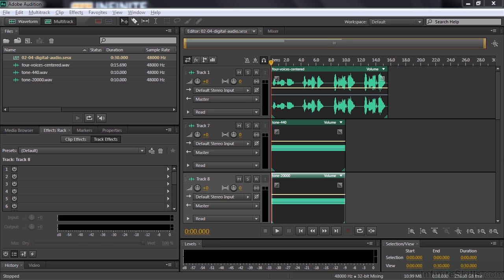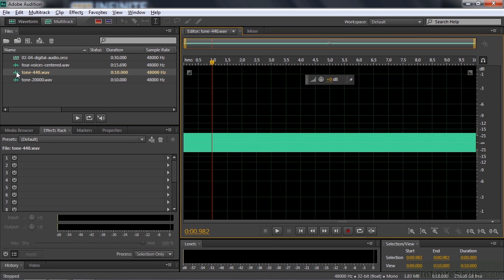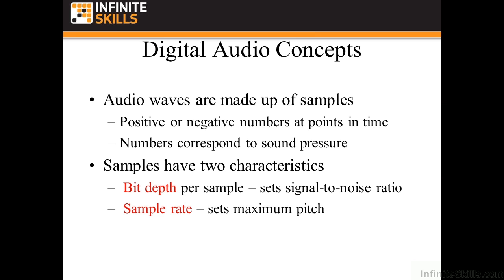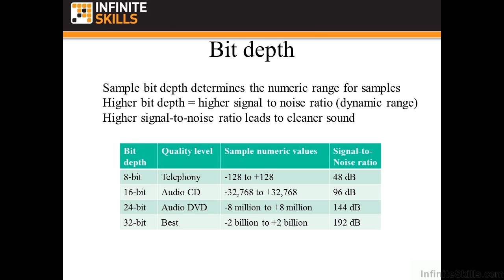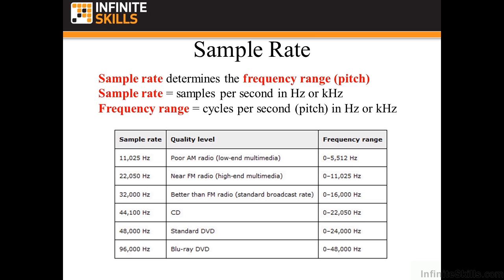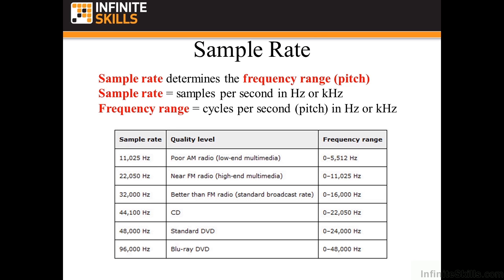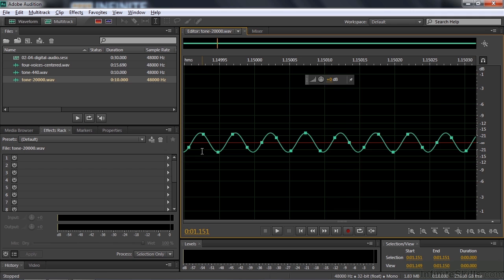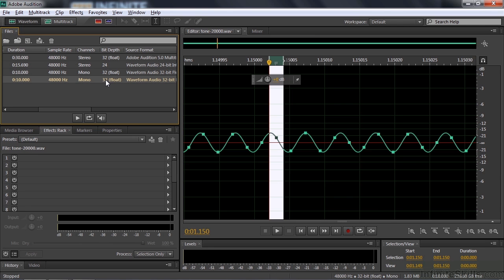Adobe Audition CC Tutorial | Understanding Digital Audio Concepts